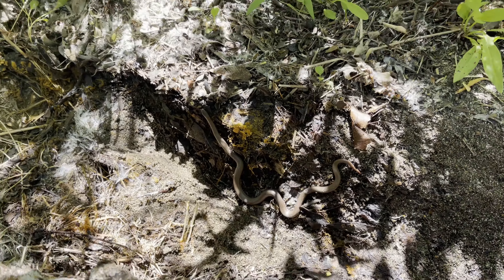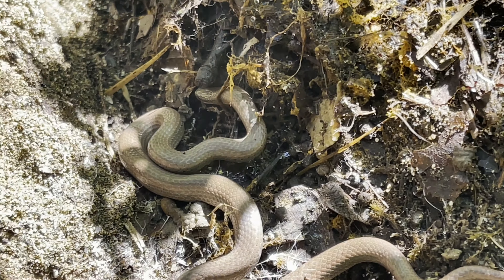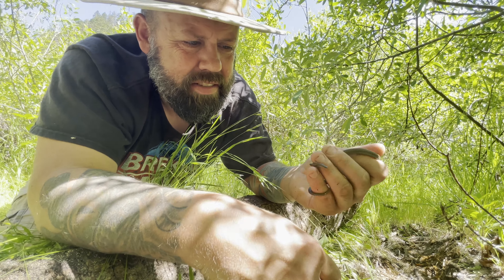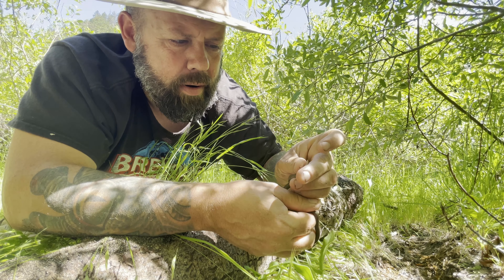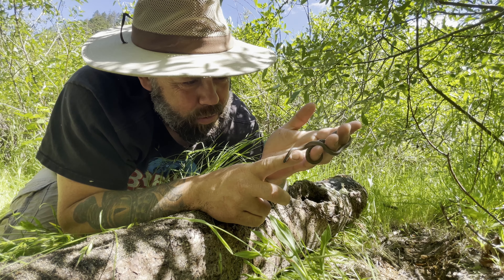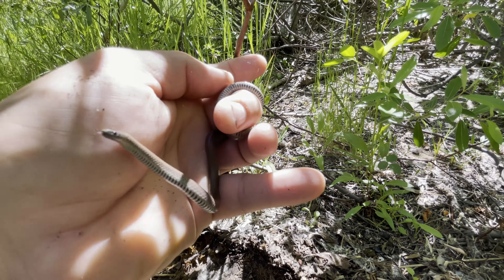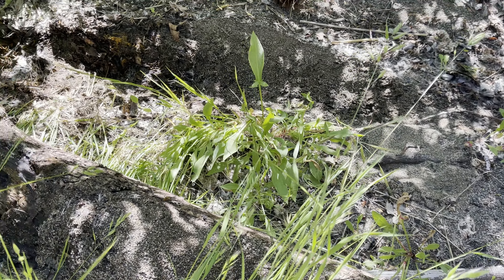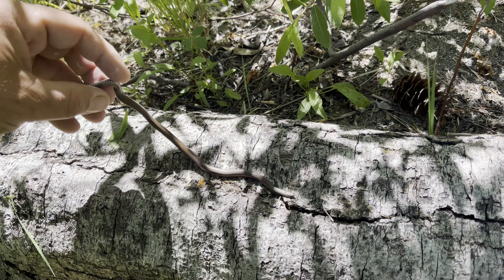Sharp Tailed Snake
Sometimes big things come in small packages.  This beautiful little animal was quite the surprise for me today.  Over the past few years we haven't found many of them for some reason but I'm sure glad we found this one.